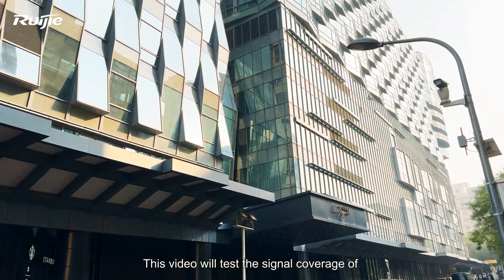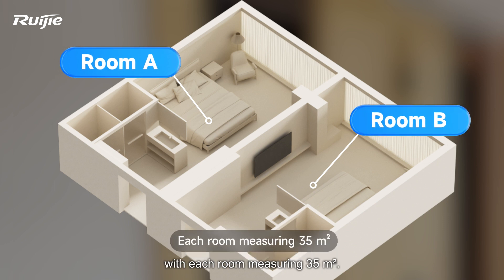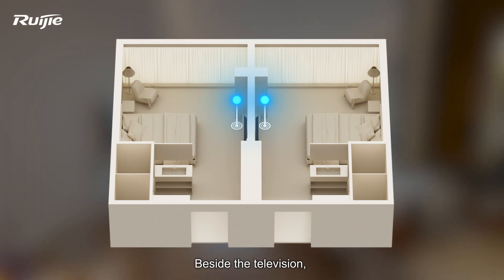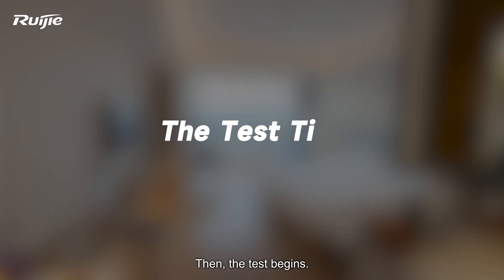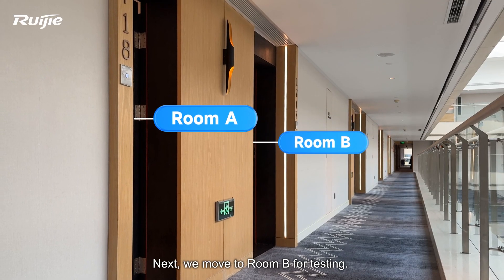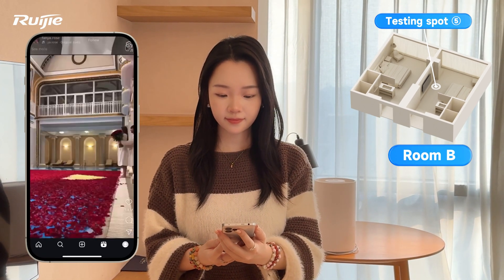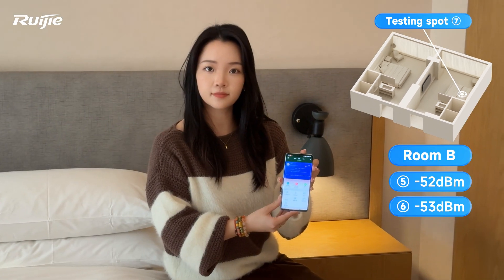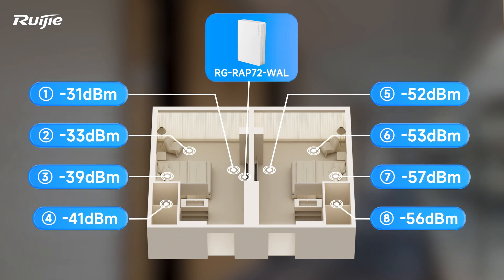RG-RAP72-Wall Signal Coverage Test in a 5-Star Hotel: Say Goodbye to Wi-Fi Dead Spots!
How far can seamless connectivity go?
How powerful is Wi-Fi 7 behind the scenes?
How does the RG-RAP72-Wall redefine hotel network coverage?
Discover the answers in our latest test!
One AP, two hotel rooms, complete coverage - with blazing-fast speeds.
See the breakthrough signal strength and streaming performance even through walls.